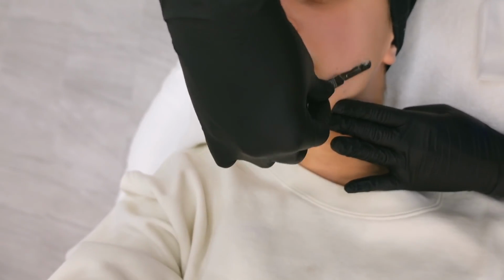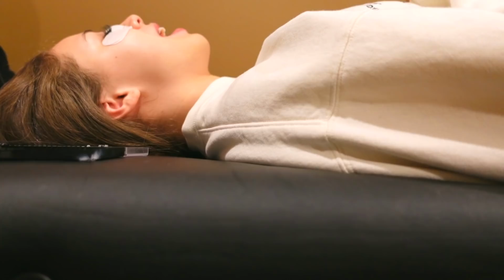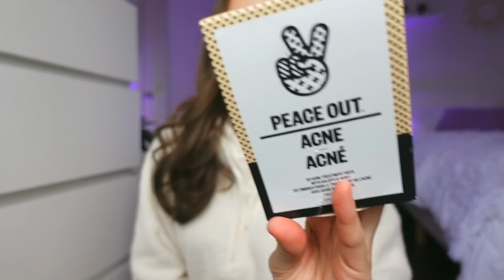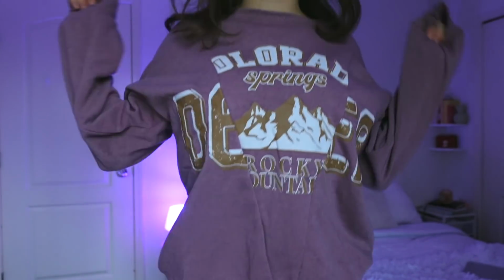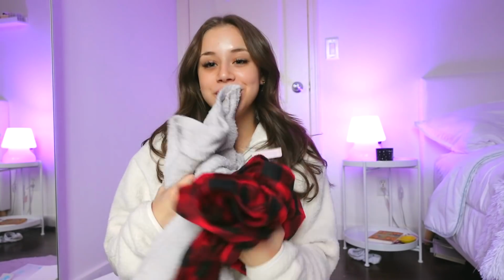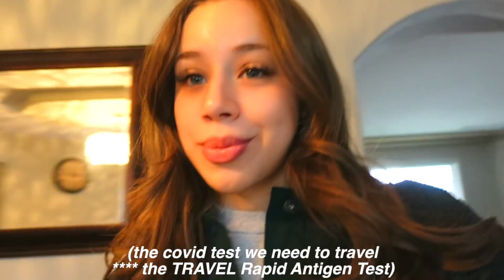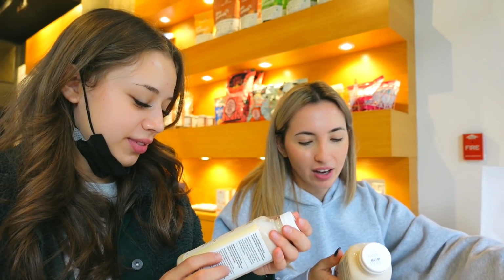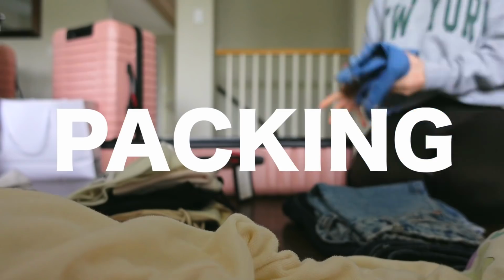VLOG: prep with me for LA! facials, running errands with my best friend, & packing!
I hope you love this video of me preparing for my trip and everything that went along with it! from getting new nails, lash extensions, facials, haircuts to packing, getting covid tests, and flying to LA!

FAQ
☆age: 20
☆height: 5'6
☆location: Vancouver, Canada
☆camera: Canon g7x Mark llI
☆editing software: final cut pro x

Fernanda Ramirez
COQUITLAM BC V3B7J4

love u guys !!
prepare with me, travel with me, packing for my trip, pack with me, travelling to LA, travelling during the pandemic, 24hr glow up, 24 hour glow up challenge, glow up with me, glow up transformation, travel vlog, fernanda ramirez, vlogmas day 1, vlogmas, pack and travel with me, going to LA for the first time, LA day in my life, getting eyelash extensions for the first time, cutting my hair, getting acrylic nails, getting a facial for the first time, clothing haul, ardene try on clothing haul, ardene haul, christmas wishlist 2021